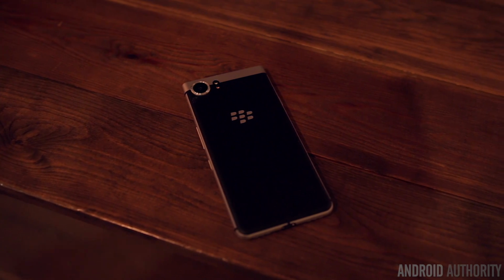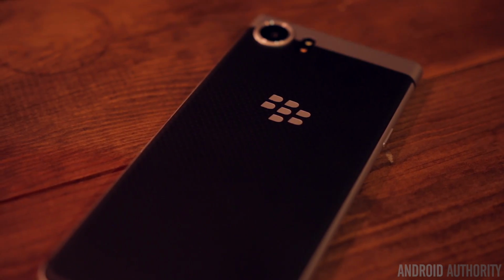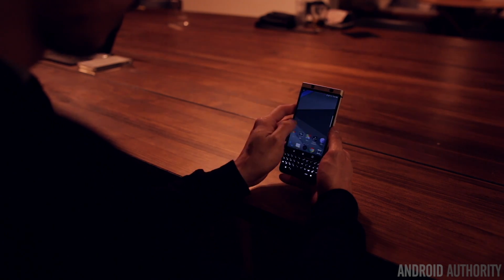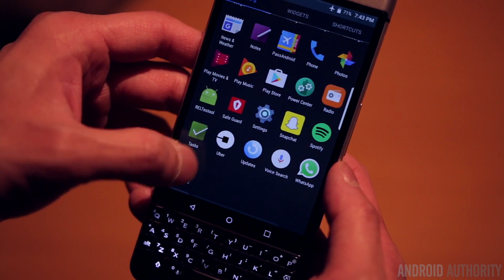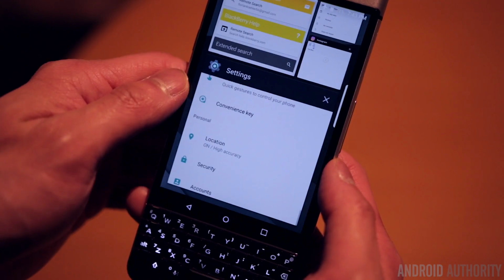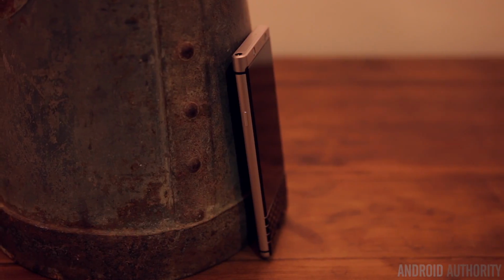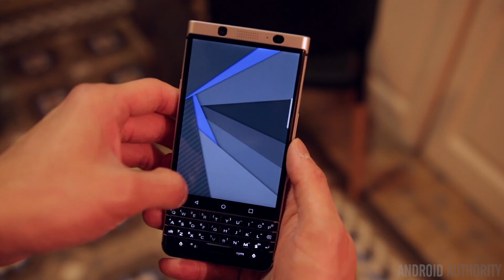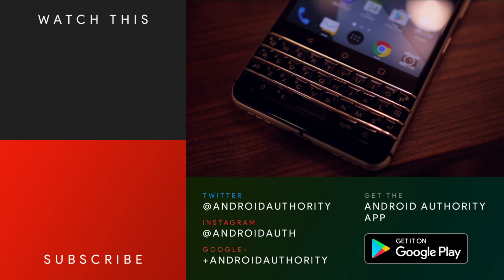Blackberry KEYone Hands On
We go hands on with the newly announced Blackberry KEYone!